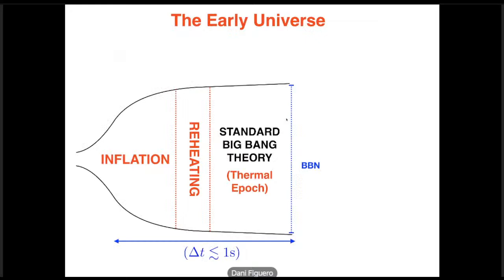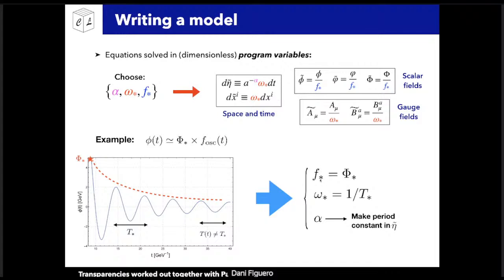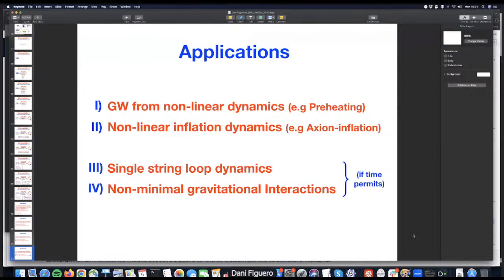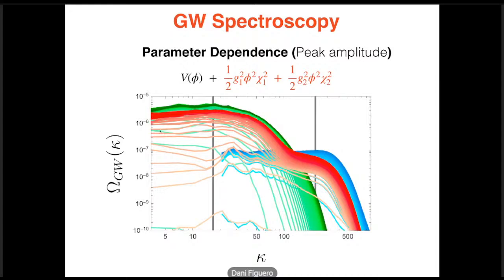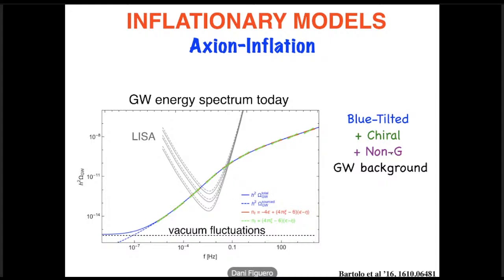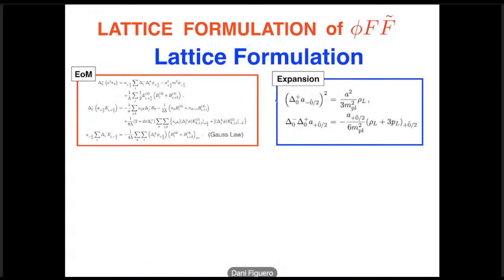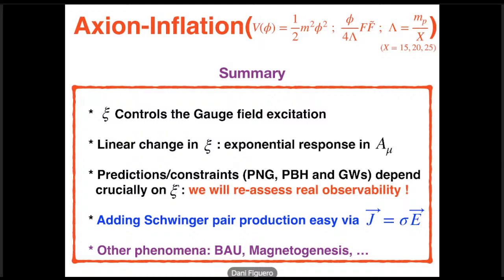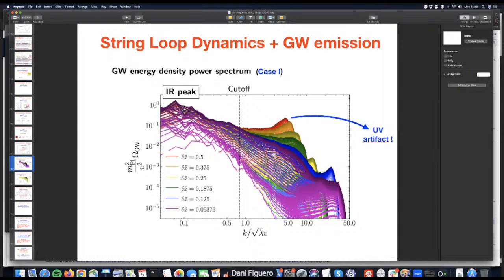The early Universe... numerically speaking (D. Figueroa)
Daniel G. Figueroa (IFIC, Valencia, Spain)
The early Universe... numerically speaking

We will introduce CosmoLattice a modern code for simulating the non-linear dynamics of interactive fields in an expanding background. As a demonstration of its power we will solve different problems of early Universe cosmology: i) the non-linear dynamics of axion-inflation, ii) the use of gravitational waves as a probe of particle couplings, and if time permits, iii) the dynamics of non-minimally coupled scalar fields in the Jordan frame, or iv) the dynamics and gravitational wave emission of a cosmic string loop.